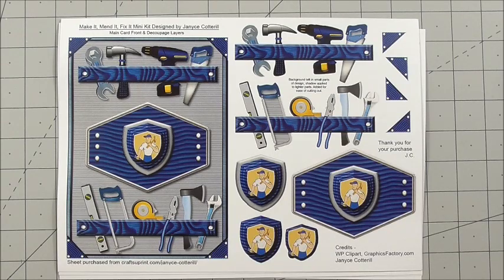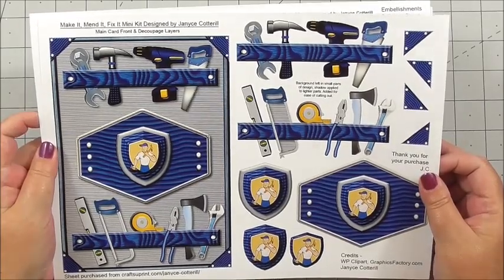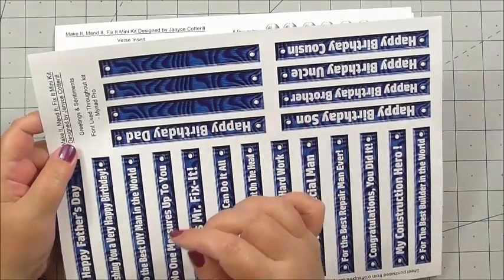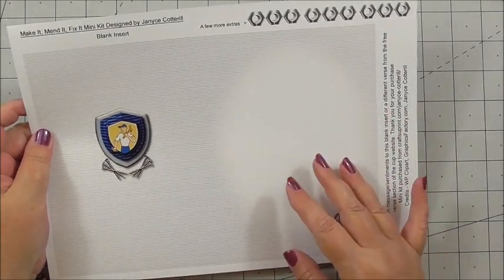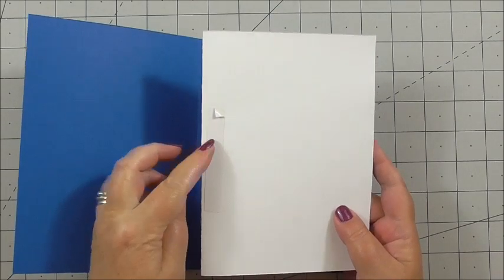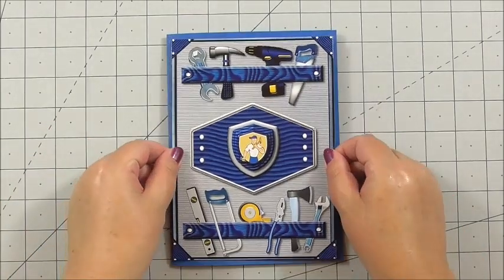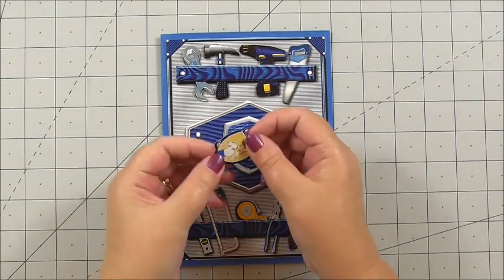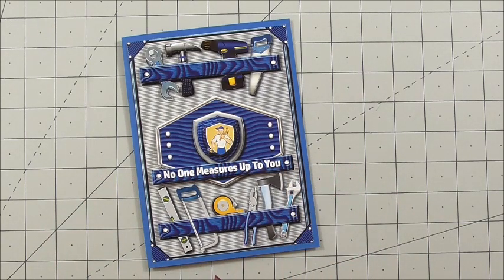How to make a Happy Birthday Son, Father, Uncle, Brother & Fathers Day Card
This week's giveaway has been provided by Janice Cotterill and the cup reference number is cup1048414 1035

For someone who likes his tools, Mr Fix-it, the handyman around the house, the man who can do it all. This mini kit is just for them. There is a main card front and decoupage layers. A good choice of sentiments/greetings saying for a variety of occasions. For example Happy Father's Day, No One Measures Up To You, Fabulous Mr. Fix-It, Happy Birthday Son, Dad, Brother etc plus others and extra blanks for your own message. There is a blank insert, a verse insert. The verse insert has one of my birthday verses and has a handyman/DIY theme to it. Then the extras sheet has a backing sheet and tile to add your crafter details to plus extras to add your own personal touches to the card, envelope or to decorate a gift perhaps.

The card front prints out to just over 7" x 5" I hope you find this mini kit useful and can create something special with it.

Please share this link with your craft buddies and on any Facebook craft groups you belong to - Happy Crafting :)